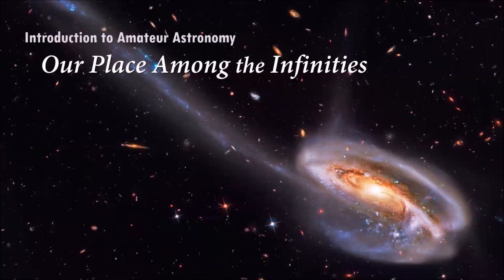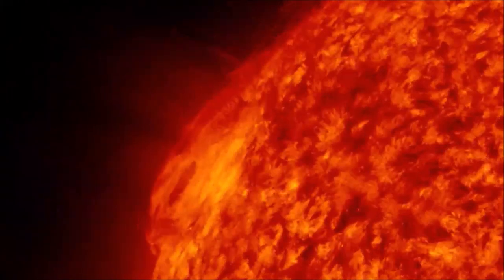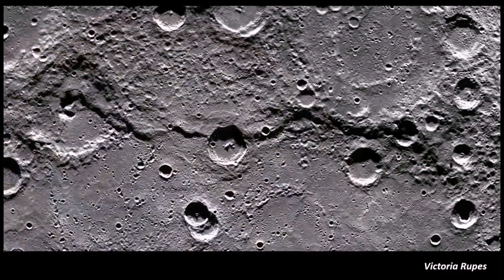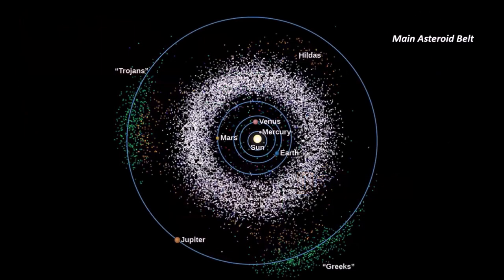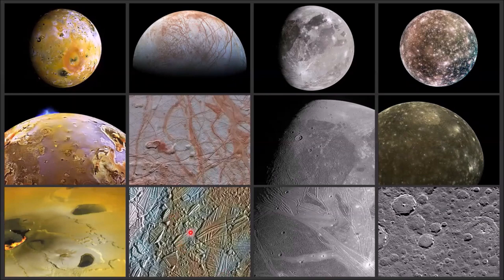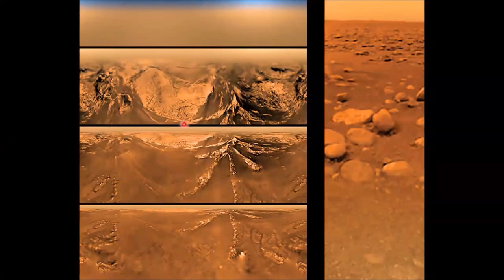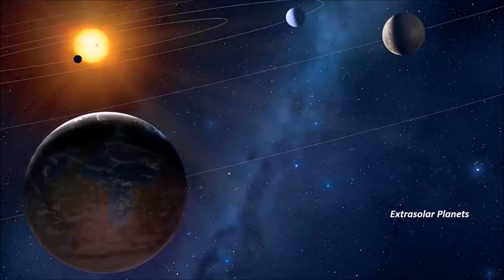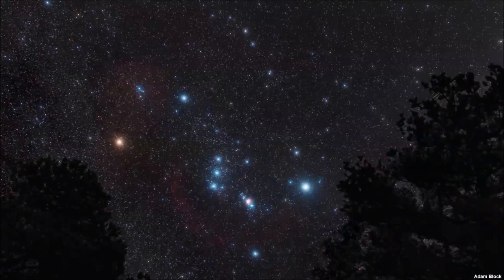Introduction to Amateur Astronomy - Part 1: Our Place Among the Infinities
For a long time, the stars were merely pinpoints of light on the black backdrop of the heavens. Before massive mountaintop telescopes came along, all we could observe were the Sun, Moon, planets, their satellites, and the occasional comet. Today we know that those pinpoints of light are distant suns and that we live in a remote corner of one galaxy amongst billions. For our first presentation, we'll travel through our solar system, explore the star clusters and nebulae of our Milky Way Galaxy, and the countless other galaxies in this vast, infinite universe.